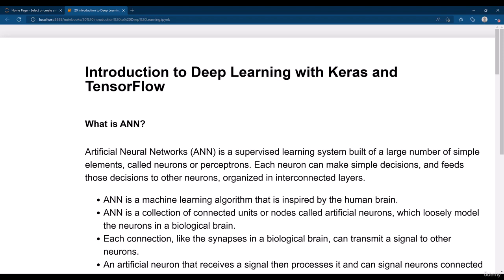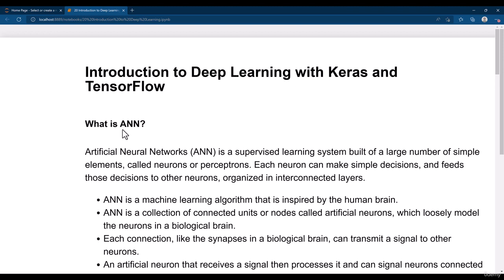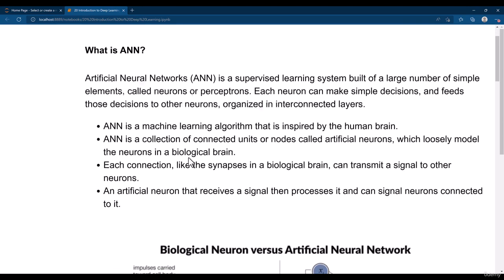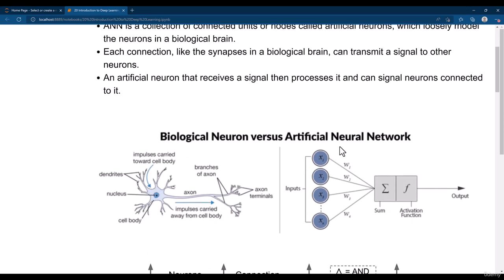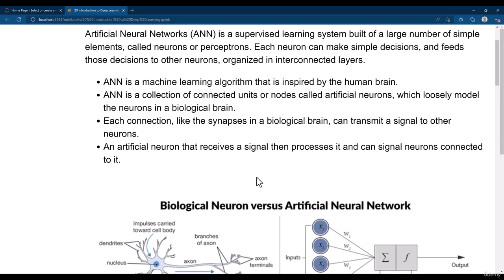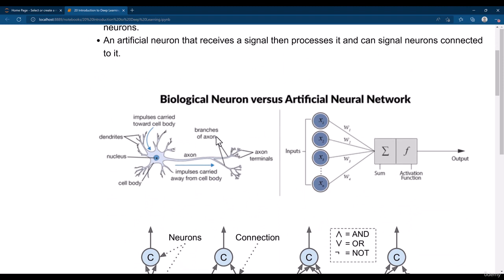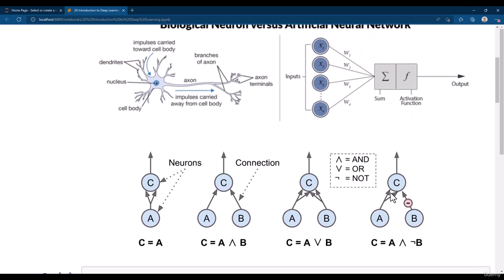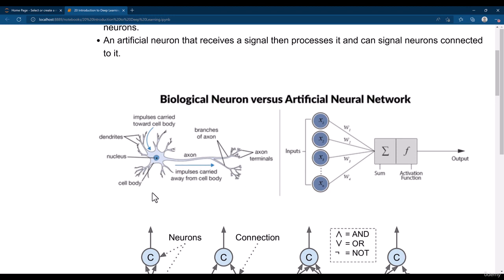Demystifying Neurons in Machine Learning | Lec 30 part 1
🧠 Demystifying Neurons in Machine Learning | ML Lec 30 🧠

Welcome to Lecture 30 part 1 of our machine learning series, where we unravel the core of artificial neural networks: Neurons! In this session, we delve into the fundamental units that drive the magic of deep learning. Just like the neurons in our brains process information, these digital counterparts hold the key to unlocking the power of AI.

🔍 Topics Explored:

Neuron Anatomy: Breaking down the components and structure of a neural network neuron.
Activation Functions: Understanding how neurons 'fire' and contribute to network predictions.
Weights and Connections: Unveiling the importance of weights in learning and decision-making.
Learning Process: Exploring how neurons and networks adapt through training.
Join us on a journey to comprehend the heartbeat of artificial neural networks. Whether you're new to machine learning or a seasoned practitioner, this lecture will enhance your understanding of the pivotal role neurons play in shaping modern AI systems.

Let's decode the mysteries of neurons together and pave the way for AI innovation! 🌟"